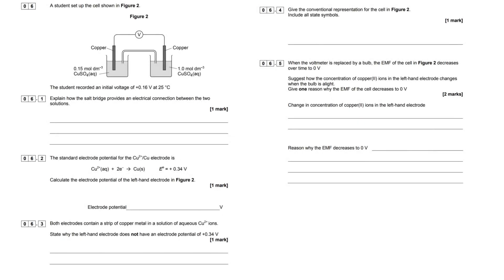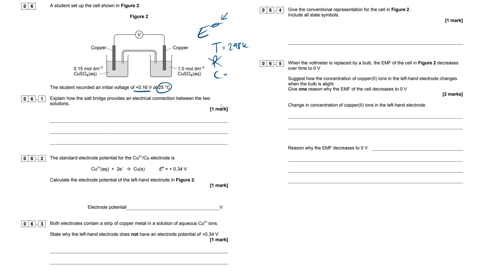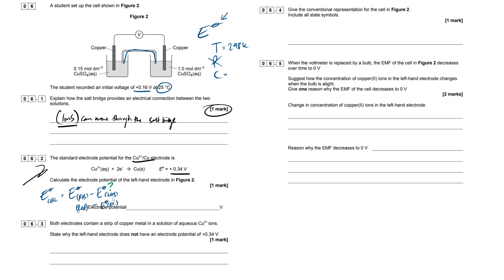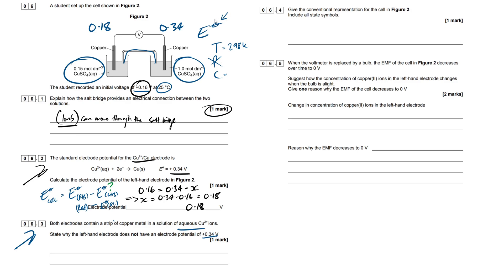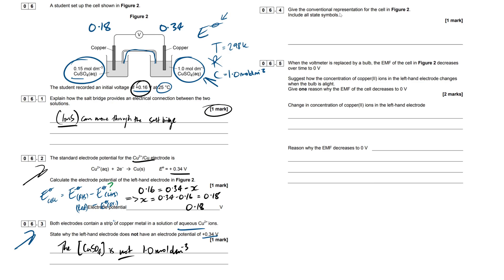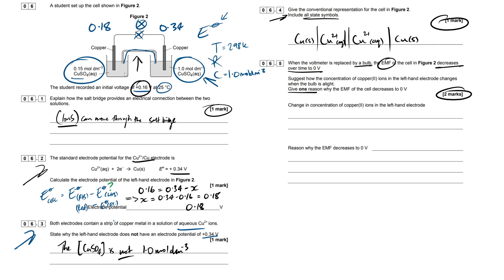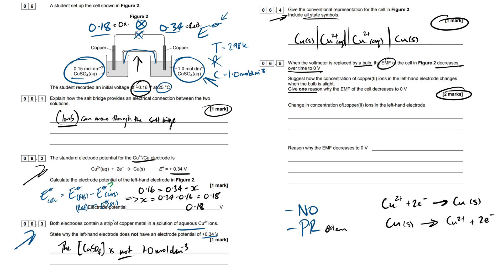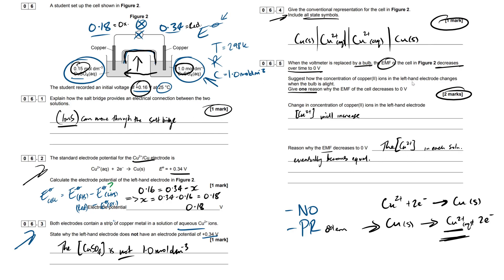Electrode Potentials - Exam Question Walkthrough｜A Level Chemistry (AQA)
In this video, I break down and answer a set of questions on Electrode Potentials from an AQA A-level chemistry past paper exam. Although this is for AQA, there is a load of crossover that can be applied to other exam boards too (OCR and Edexcel).

This is classified as an intermediate question video. Therefore, I assume that you understand the basics of the topic before attempting this question so I may have skimmed over quite a few things.